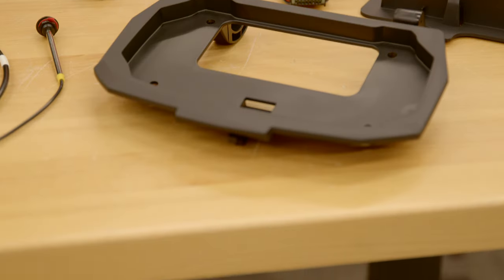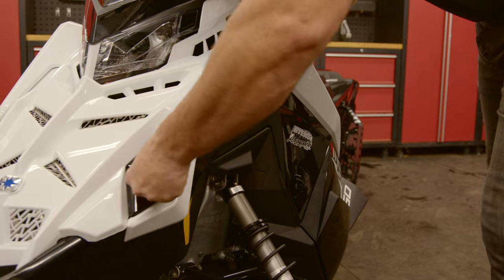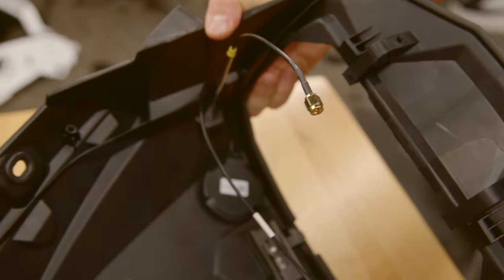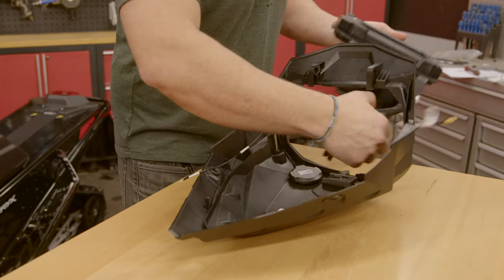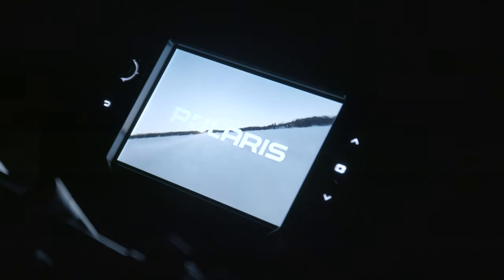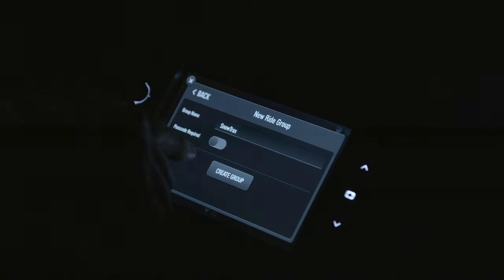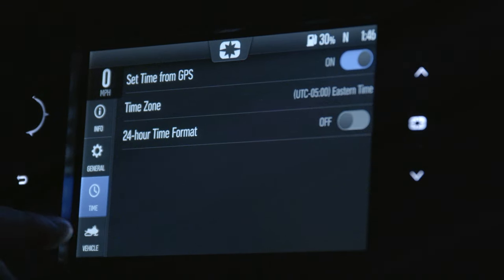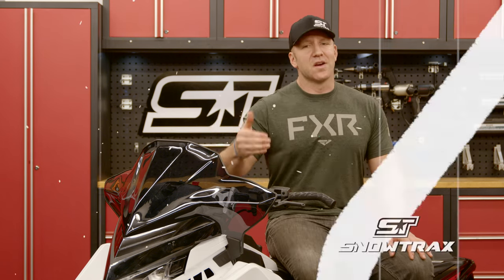How To Retrofit The Polaris 7S Display On Your Sled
AJ's in the TRAIL TECH shop providing a step-by-step installation of a Polaris 7S display on our 2024 Indy SP 650 that does not come from the factory with this display already installed.